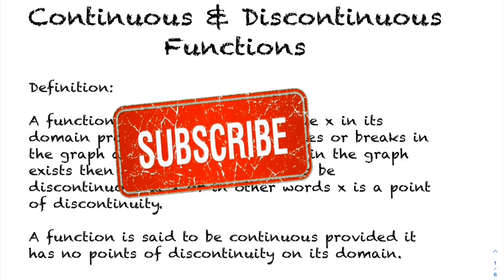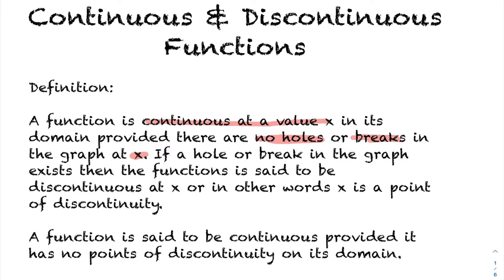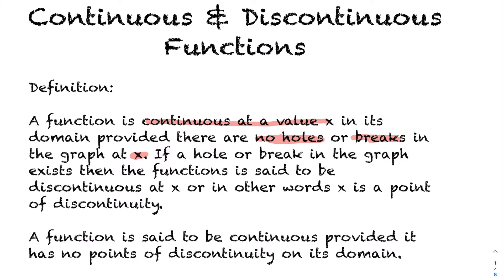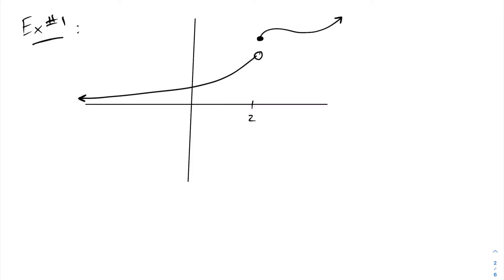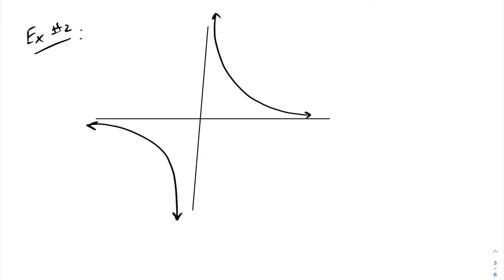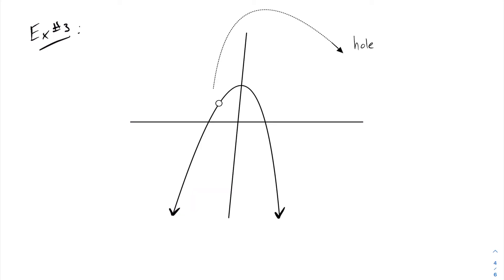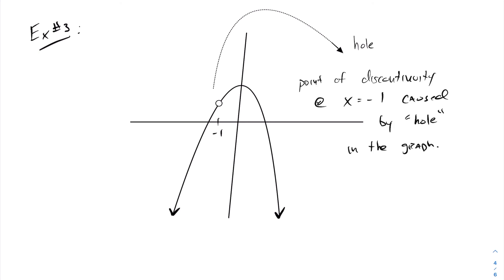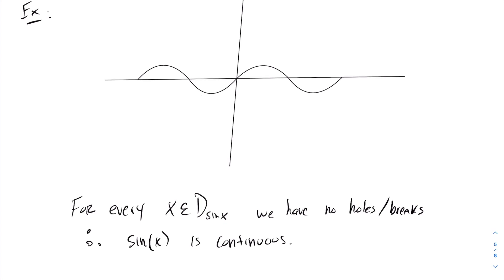Continuous and Discontinuous Functions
In this lesson we study what is means for a function to be continuous or discontinuous at a point. The lesson is taught from a pre-calculus perspective.  For a more indepth lesson please see my continuous lesson in my calculus playlist.